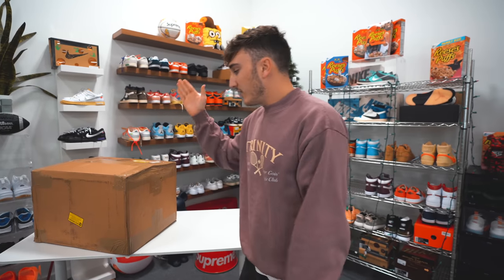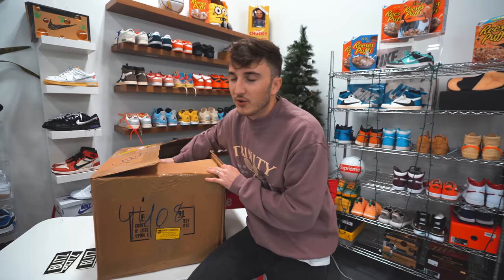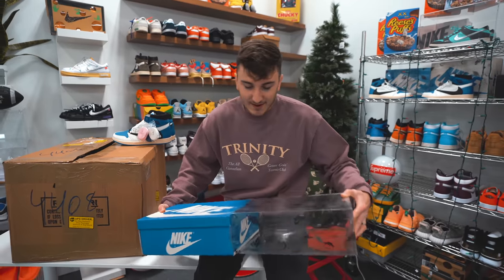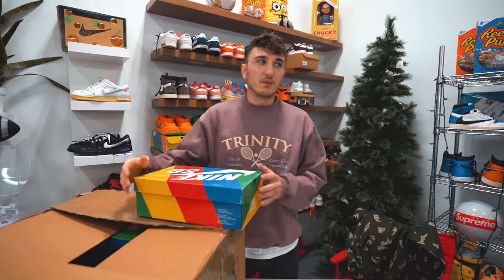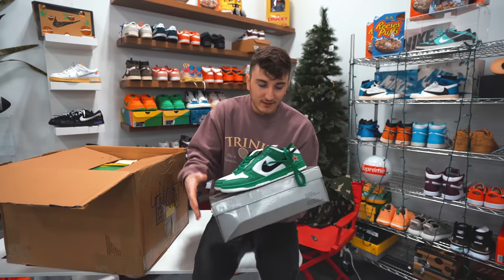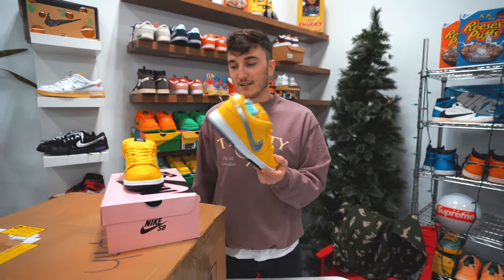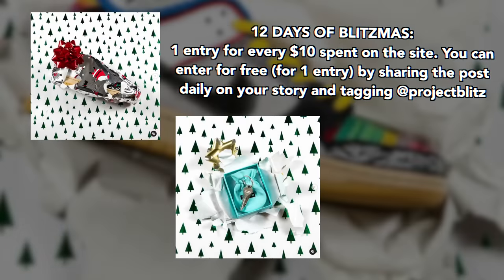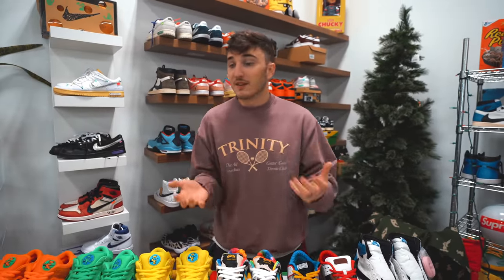This Store Randomly Sent Me This $30,000 Mystery Box...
Supreme Box Logo Hoodie:
2. Follow @HarrisonNevel and @ProjectBlitz @croatianstyle @yeezybusta on instagram
3. Comment your instagram on this video!